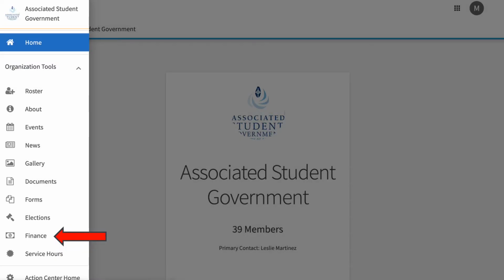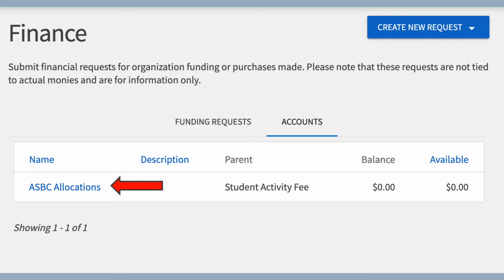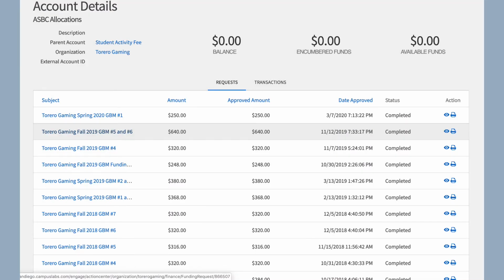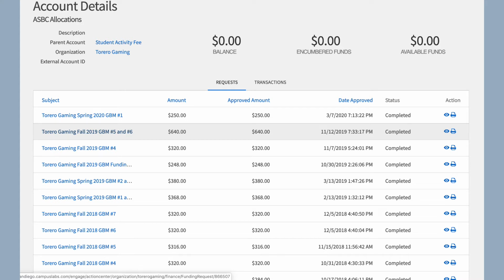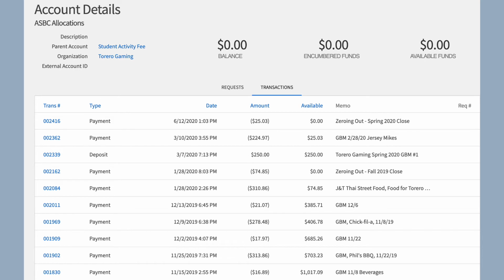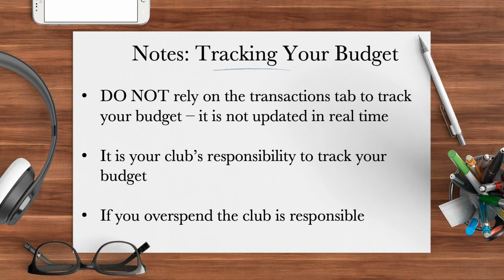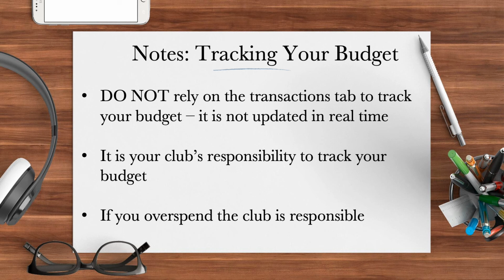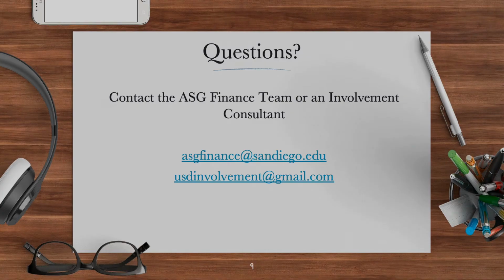ASGBC Budget Tracking- USD Torero Life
In this video, we will show you how our office tracks your organization’s ASGBC budget using Torero Orgs.